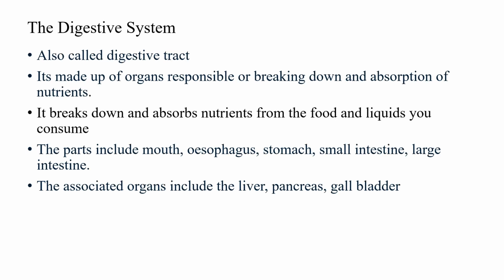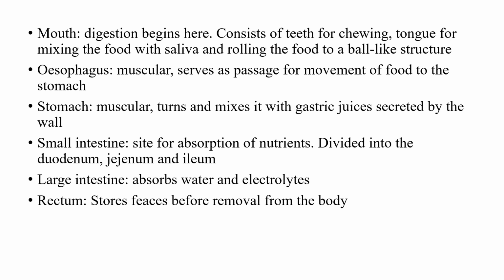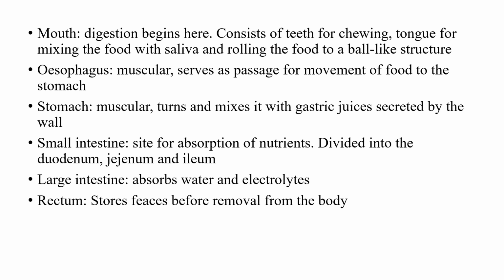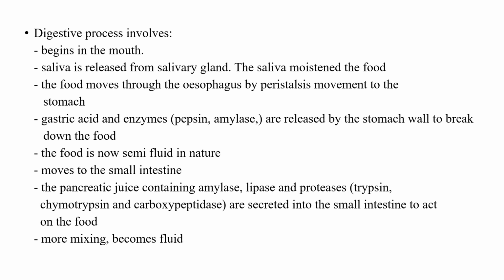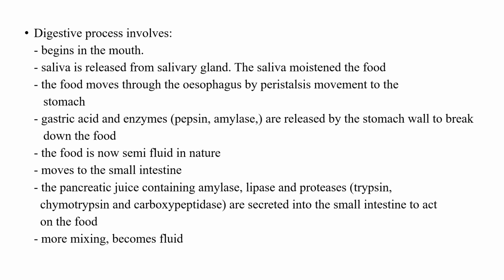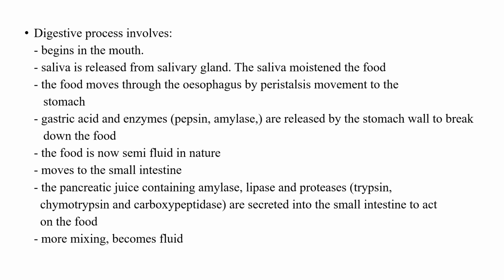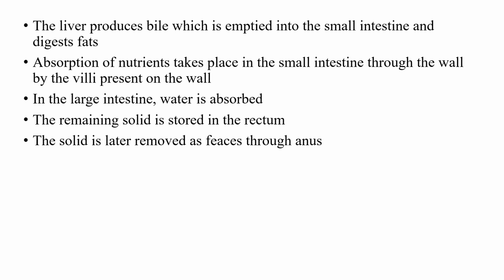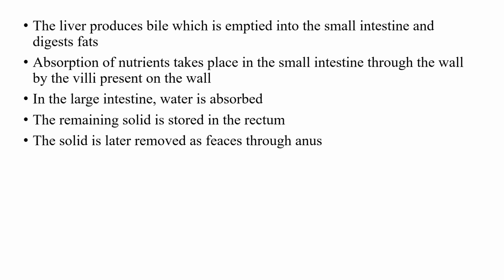Digestive system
This is an explanation o how foods are digested and absorbed in human body.